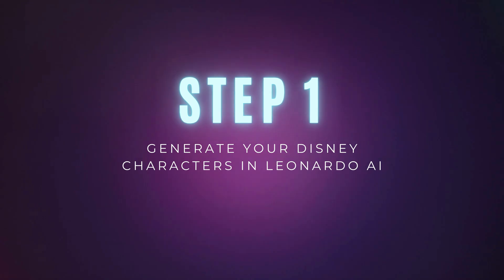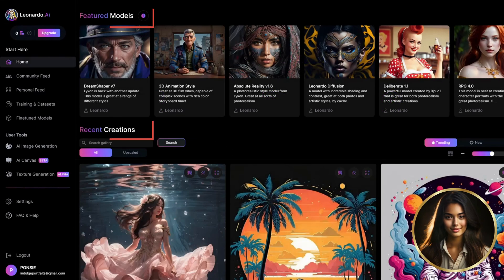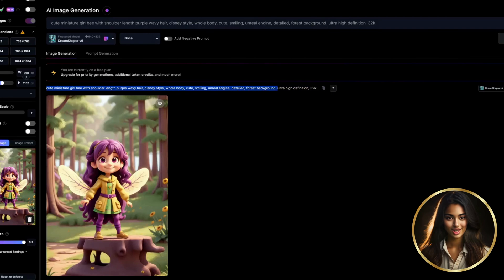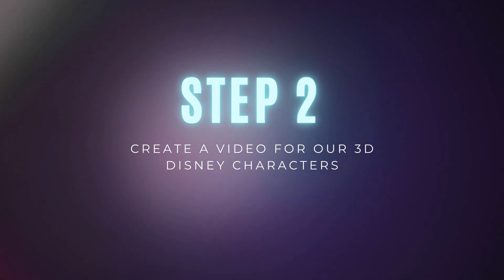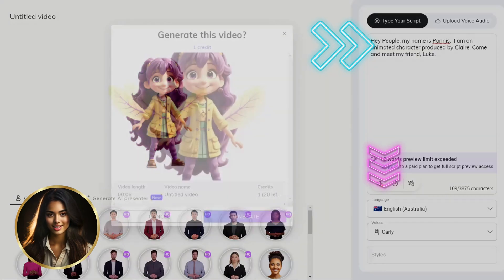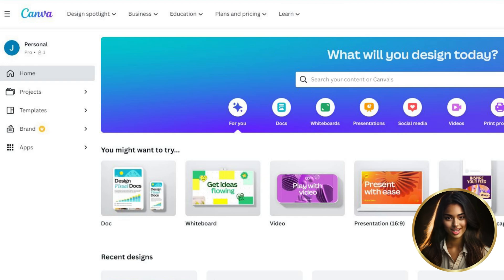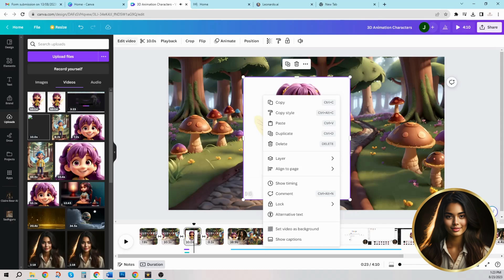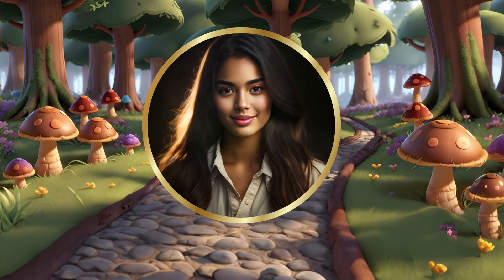How to make Animation Talking Ai Cartoon Characters Using Leonardo Part 1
In this video, I have explain the step by step method of creating talking animated cartoon using D-ID and Leonardo creating Ai art images.  You can use your own voice for the stories or you can use any free text to speech Ai tools for making kids cartoon animation videos.

Secret Words to Create Disney Animated Cartoon:
cute miniature girl bee with shoulder length purple wavy hair, disney style, whole body, cute, smiling, unreal engine, detailed, forest background, ultra high definition, 32k
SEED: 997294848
Fine Tuned Model: 3DAnimation Style